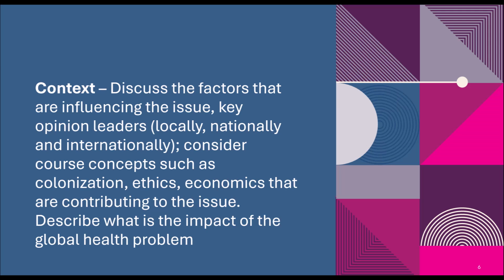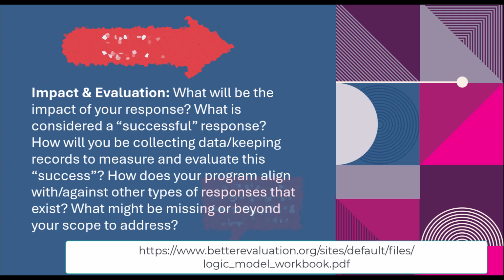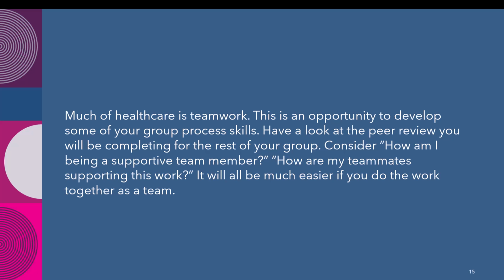How to make a research poster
Example Learning Resource for a research poster assignment in a third year undergraduate nursing class.